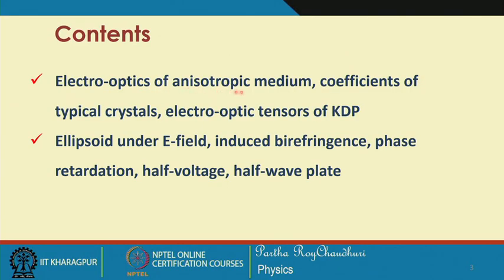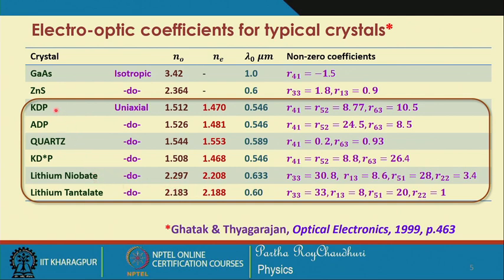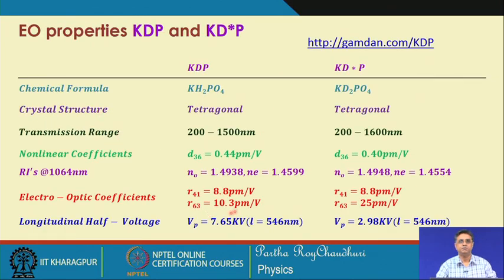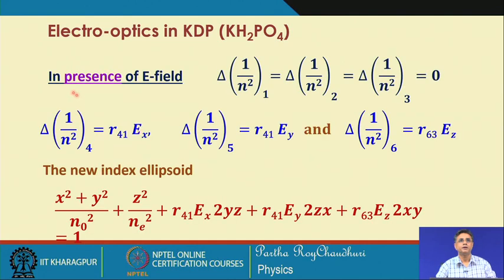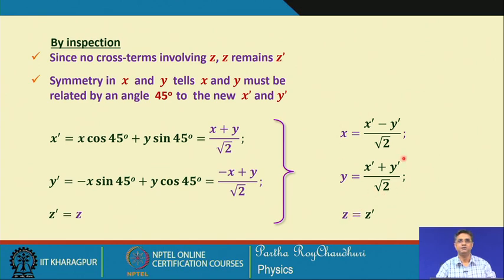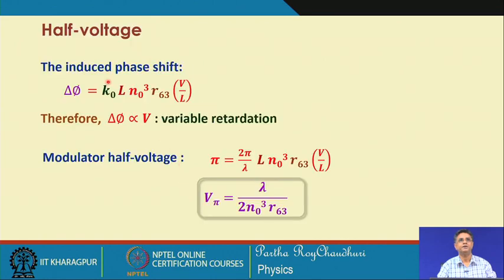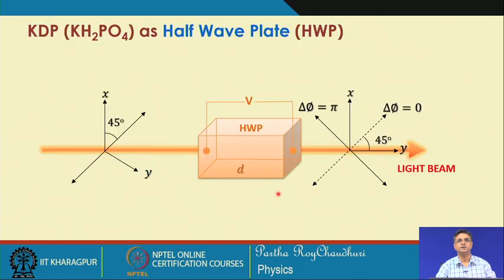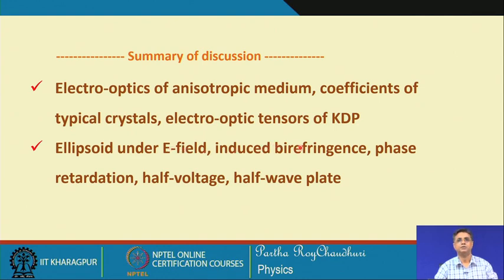Lecture 34: Electro-optic Modulators and Devices